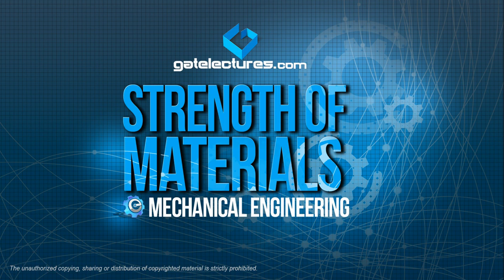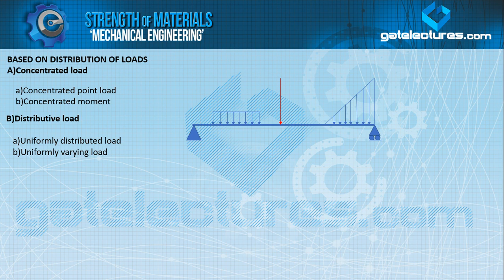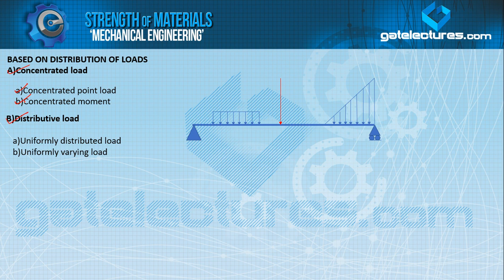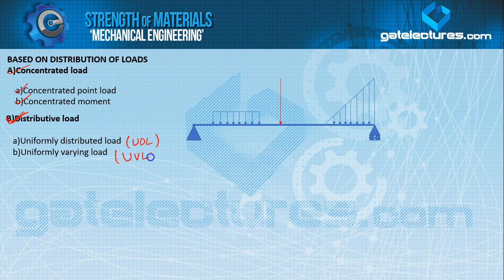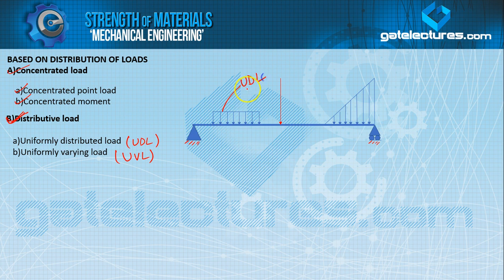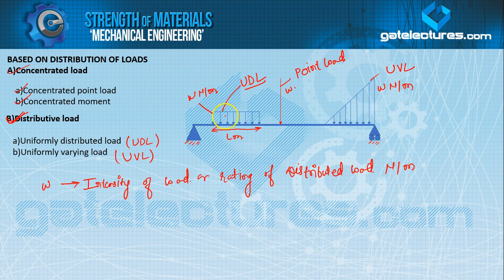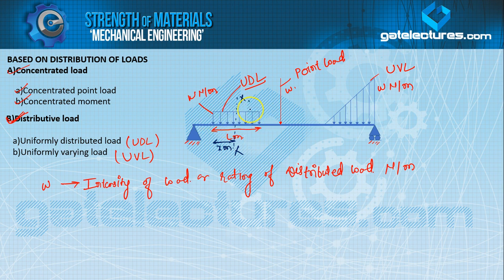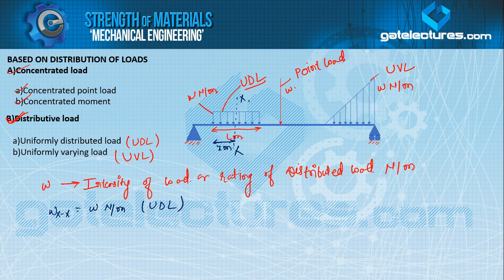Strength of Materials 10 Uniformly Distributed Load (UDL) and Uniformly varying Load (UVL) - Hindi